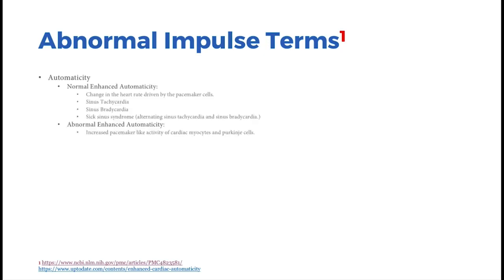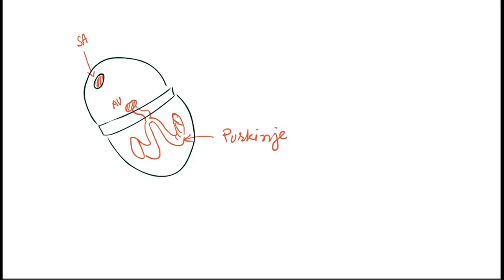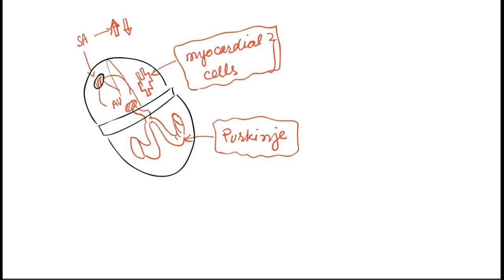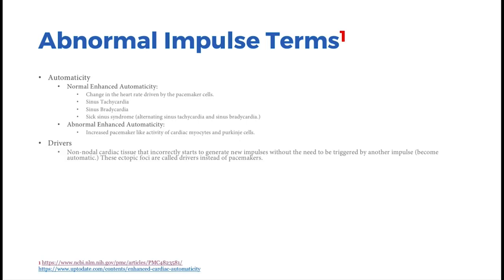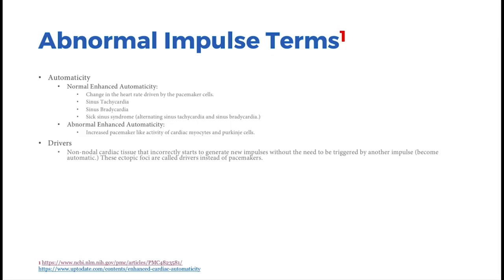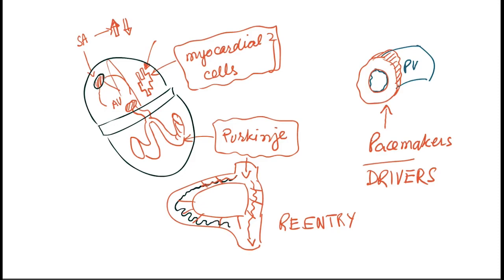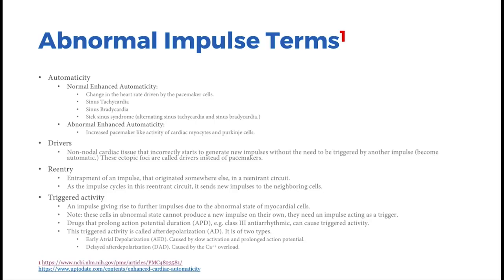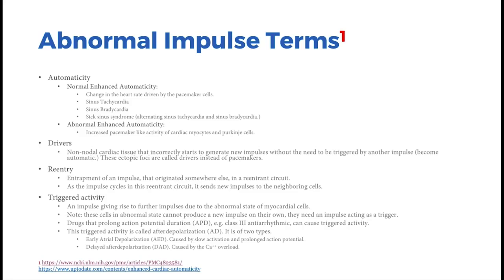Impuldos Cardíacos Anormais